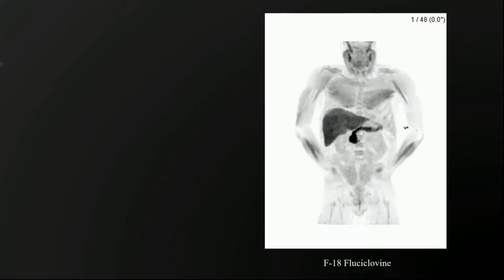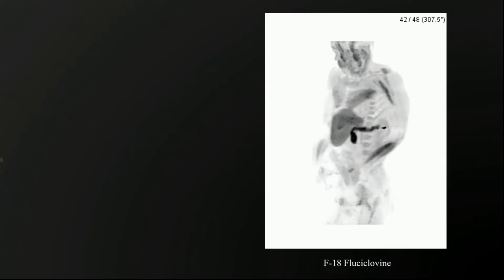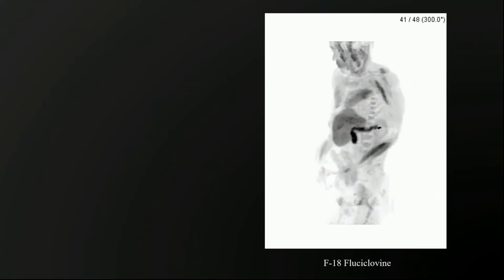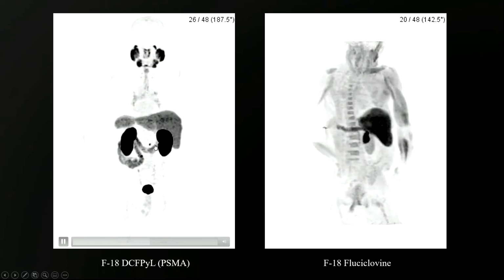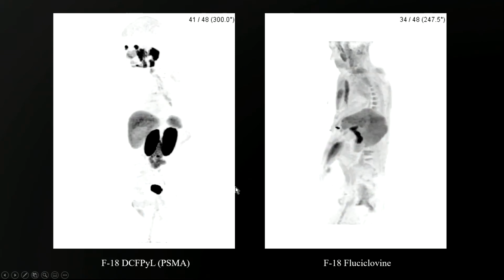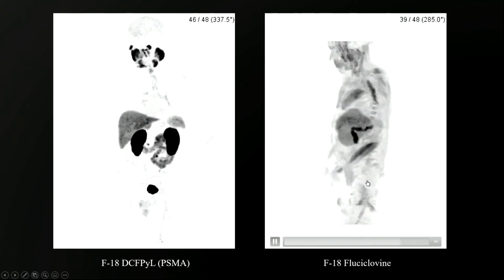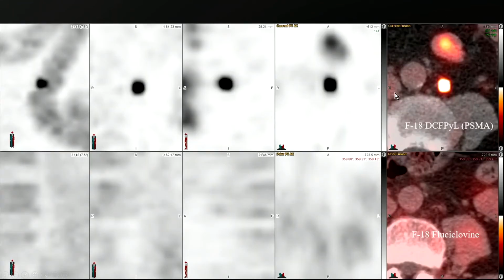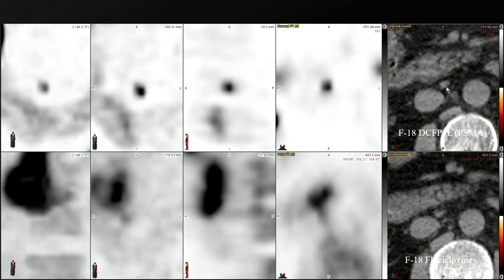⚕️ Challenging and Instructional PET/CT Cases by Don C. Yoo, M.D.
Continuing Medical Education (CME) - Radiology Pathology Oncology Endocrinology Lecture Series Video Clip
Fully Accredited lecture series available for your phone, laptop or tablet

Speaker: Don C. Yoo, M.D.
Lecture: Challenging and Instructional PET/CT Cases
Series: 2022 PET/CT Imaging - A CME Teaching Activity

This CME Activity is structured to provide a clinical perspective of PET and PET/CT imaging.

Basic to advanced applications of PET and PET/CT are put in the context of disease detection and treatment planning.

In addition, an introduction to the indications and applications of theranostics round out the program.

TARGET AUDIENCE
This CME activity should benefit radiologists, oncologists, and nuclearmedicine physicians. The course should also prove valuable for physicians who order these studies.

Esma Akin, M.D., FACR
Professor of Radiology
Chief of Nuclear Medicine
The George Washington University
Washington, DC

Phillip Kuo, M.D., Ph.D.
Professor, Medical Imaging
Biomedical Engineering, Medicine and Cancer Biology
The University of Arizona Health Sciences
Tucson, AZ

Eric M. Rohren, M.D., Ph.D.
Professor and Chair
Houston, TX

Terence Z. Wong, M.D., Ph.D.
Chief, Nuclear Medicine and Radiotheranostics
Professor of Radiology
Professor in Medicine, Medical Oncology
Duke University Medical Center
Duke Cancer Institute
Durham, NC

Don C. Yoo, M.D., FACR
Professor of Diagnostic Imaging, Clinical Educator
Director of Nuclear Medicine, Rhode Island and the Miriam Hospitals
Director of Medical Student Radiology Education
The Warren Alpert Medical School of Brown University
Providence, RI

Katherine Zukotynski, M.D., Ph.D.
Associate Professor of Medicine and Radiology
McMaster University
Hamilton, ON
CANADA

For more information about this fully accredited CME lecture series, cmeonline streaming or cmevideo USB visit

Educational Symposia
Industry Leader in Continuing Radiology Neurology